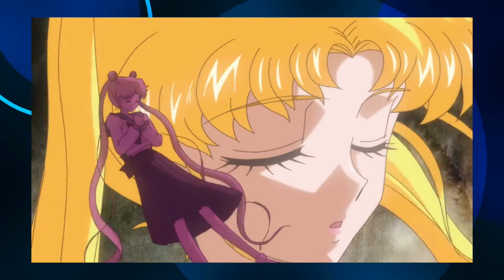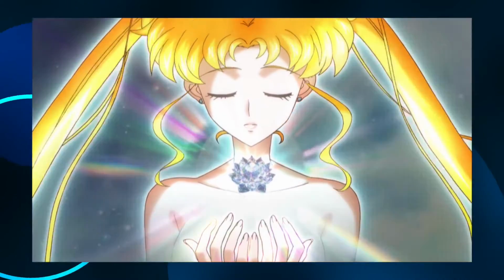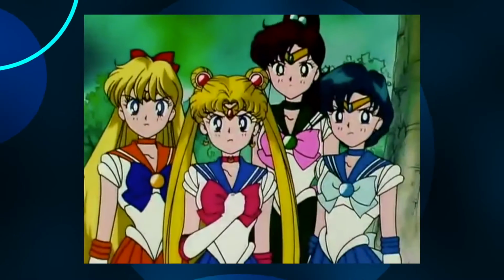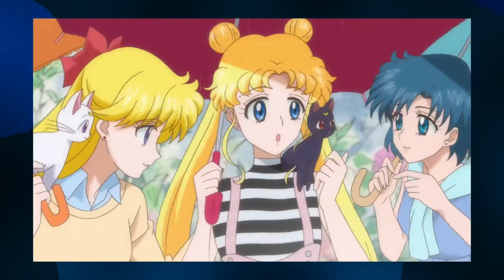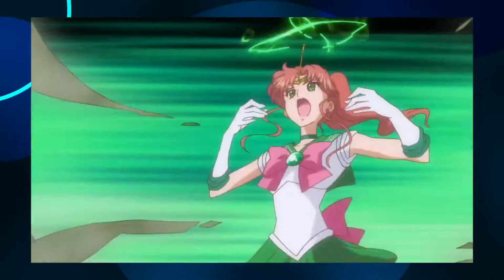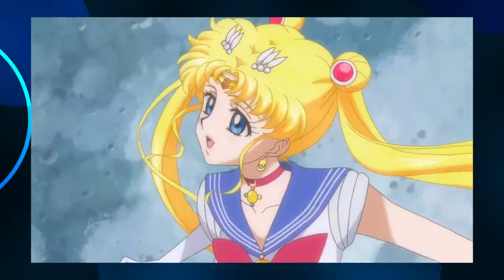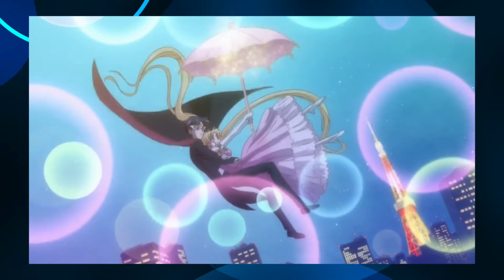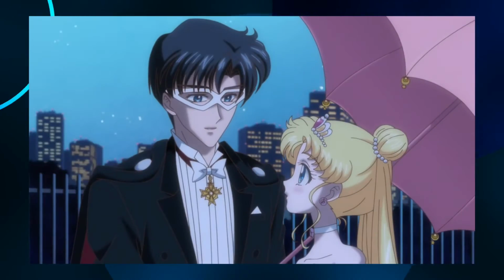Rachel Reviews: Sailor Moon Crystal - Season One || Adorkable Rachel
In the name of the moon... is it any good?!?!
Adorkable Rachel
❤Musical.ly: